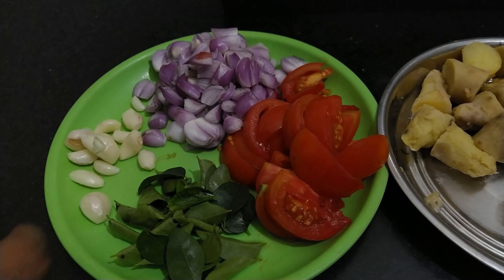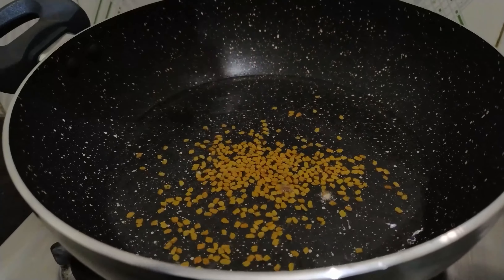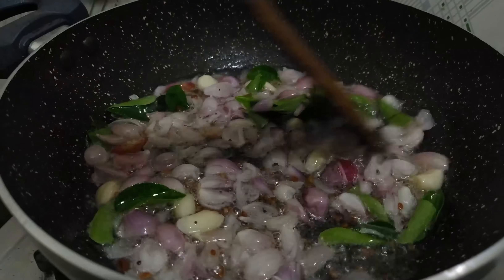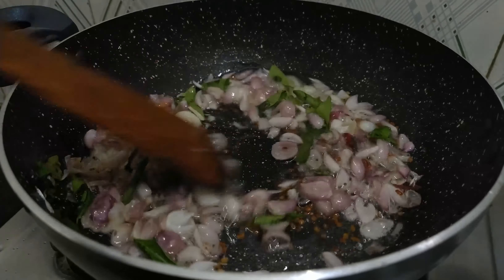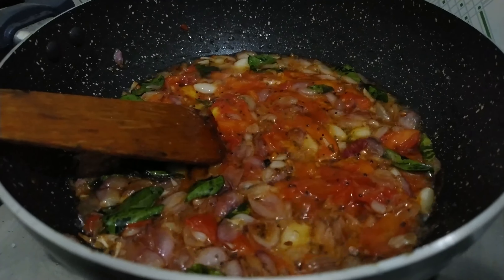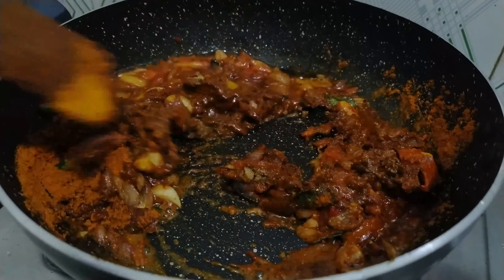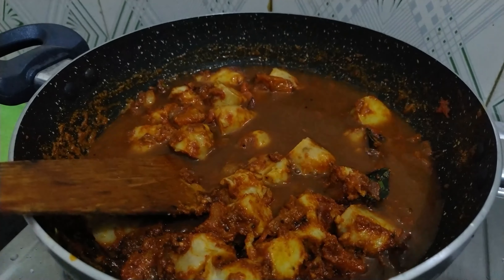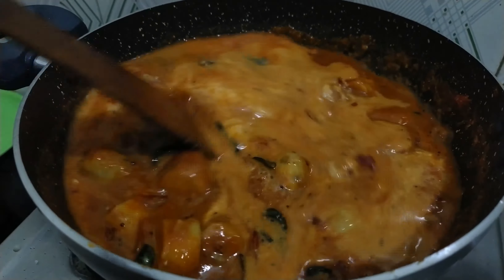பிடி கருணை கிழங்கு புளிக் குழம்பு | Pudi Karunai Kilangu Kulambu in Tamil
கறி குழம்பை மிஞ்சும் சுவையில் சைவ குழம்பு

பிடி கருணை கிழங்கு புளிக் குழம்பு | Pudi Karunai Kilangu Kulambu in Tamil | Pidi Karunai Kilangu Kulambu

Karunai kilangu puli kulambu recipe in tamil

Varieties of karakuambu | Poondu kulambu | Senai kizhangu kulambu in tamil | Senai kizhangu kuzhambu in tamil | Pidi karunai kara kulambu | Karunai kilangu kara kulambu

Ingredients

Pidikaranai -1
Tomatoes- 3
Onion - 2
Red chilli powder- 1 tsp
Dhaniya powder- 1 1/2 tsp
Salt - to taste
Garlic - 10